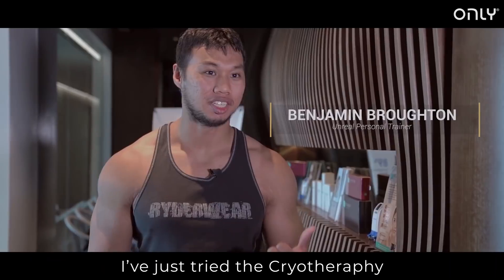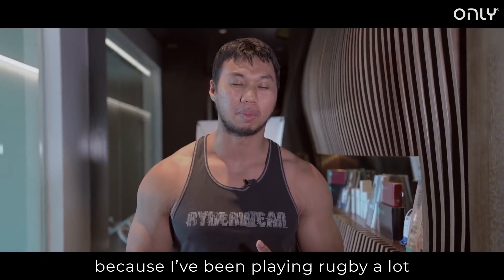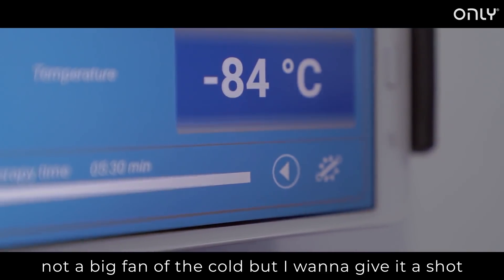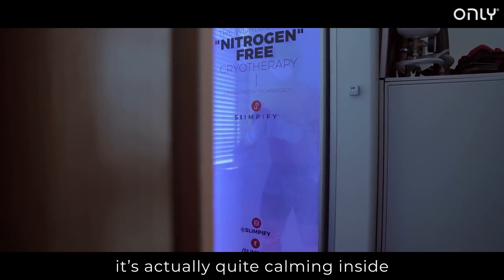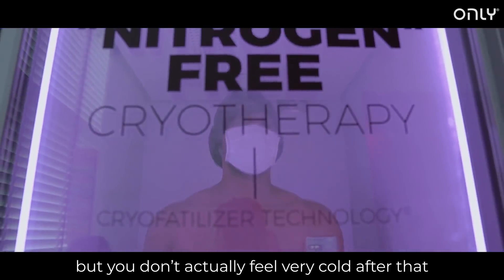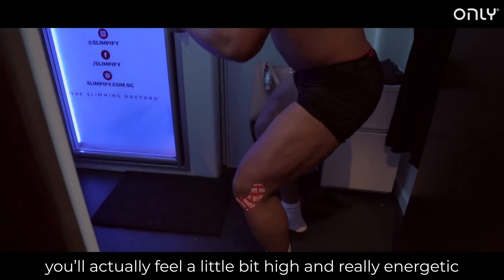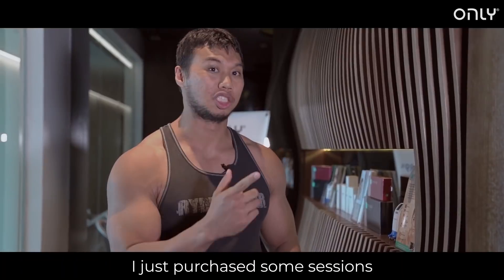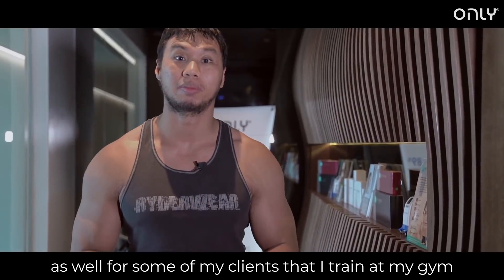I'm AMAZED! Cryotherapy Cured My Chronic Knee Pain Instantly! | My ONLY Experience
In Today's Episode, we have Benjamin a professional bodybuilder and a rugby player here to experience "The World's First Nitrogen-Free Cryotherapy"

He has been suffering from chronic knee pain for years due to his profession!

And today he is finally been able to fully bent his knees and even did squats after the session!
Watch what he has to say and how he felt throughout the entire journey!

Now he can't wait to share this miracle pain relief to his friends and clients!

Do you yourself suffer from any muscle aches, chronic pains, insomnia, migraines or even inflamed joints? Then this is definitely the solution for you! Not only does it have pain relieving benefits but it we've discovered that being in the chamber for 3 mins helps destroy up to 1,500 kcals and kickstart your metabolism helping your body to activate healthy brown fats to destroy away stubborn white fat cells!
Even Hollywood & Athletic celebrities like Christiano Ronaldo, Will Smith, Miley Cyrus, Usain Bolt, Kevin Hart are raving about it!

For more information on Whole Body Cryotherapy & other services

Only® Group is Singapore's Largest Multi-Award Winning Medical Aesthetics Group. Only® has been around for 15 Years, The pioneer and mover of the industry.
Garnering the highest number of 5.0 star rated reviews on social media (3,500+) & highest level of results satisfactory rate!
Today, Only® continues to dominate the industry and continuously bring in new technologies and advancement to help men and women transform.